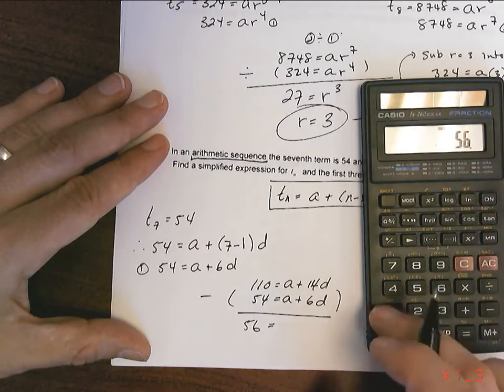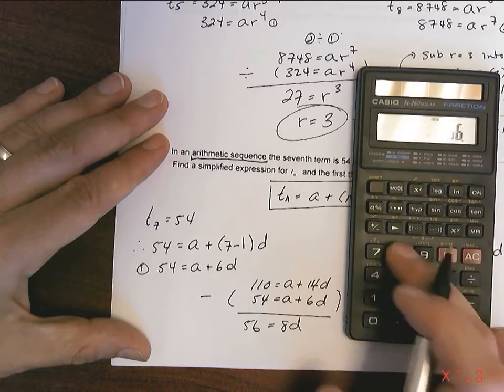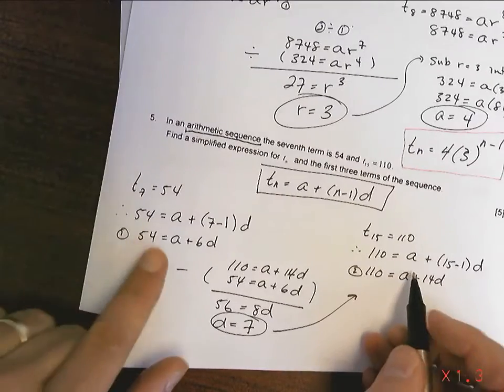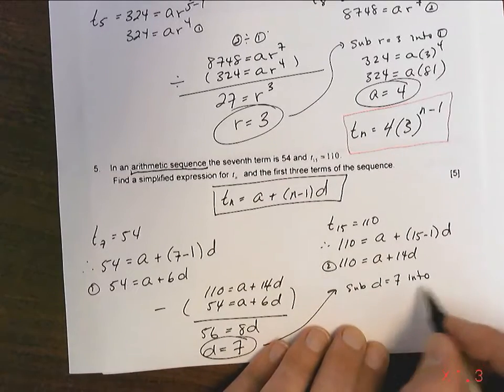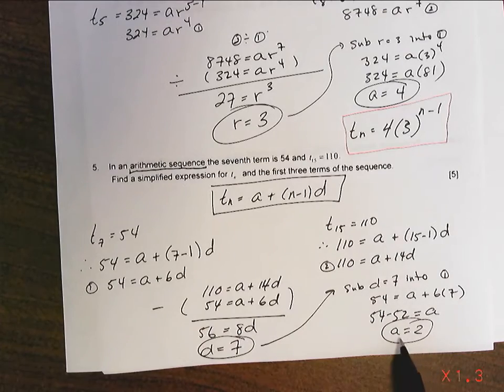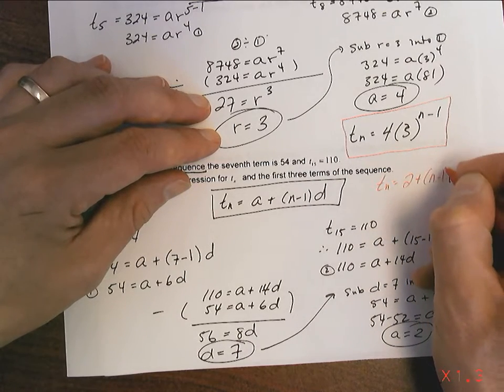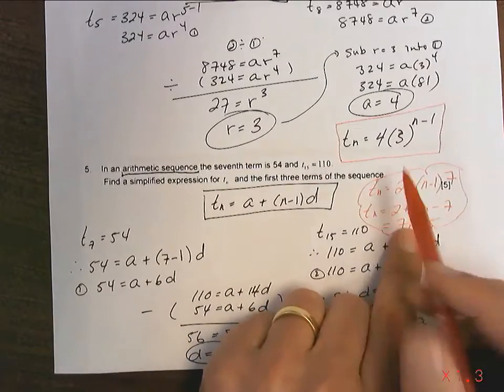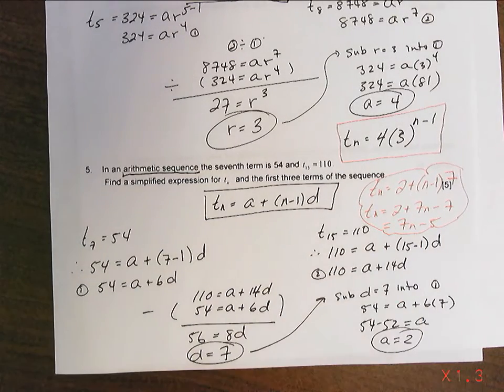Last test page 2 solutions #5